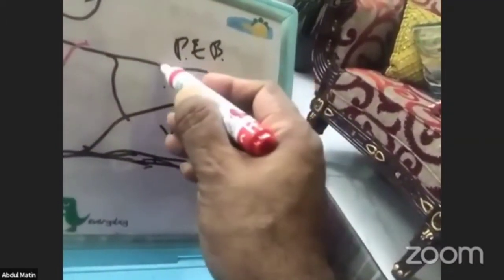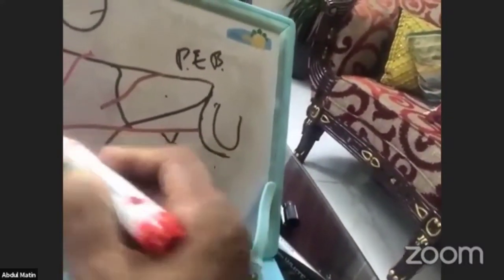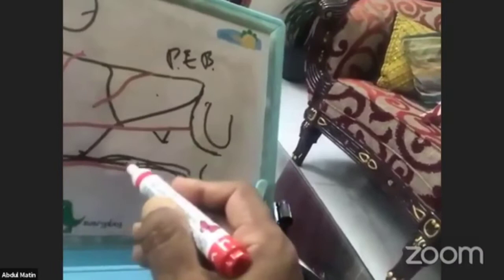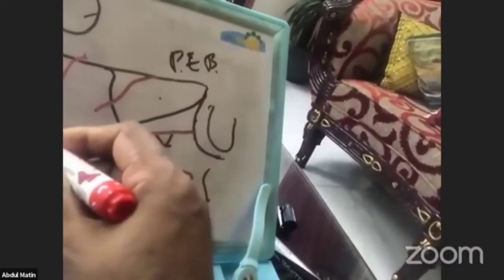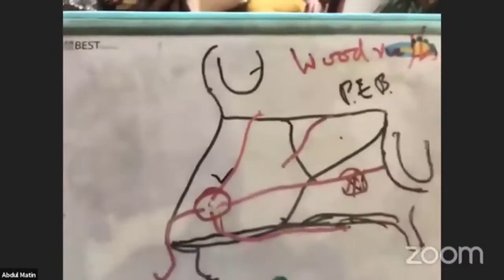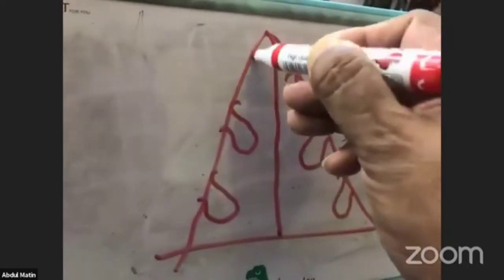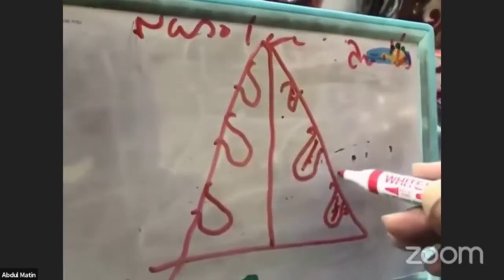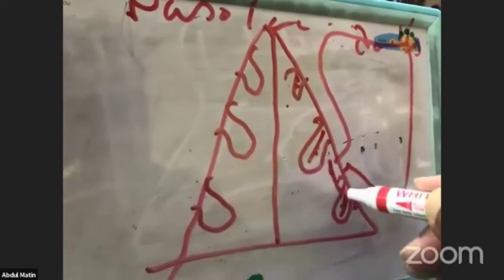Nose (Anatomy, Physiology & Clinical Examination) | ENT | Genesis Online University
ENT : Nose (Anatomy, Physiology & Clinical Examination)

Resource Person :

Prof. Dr. Abdul Matin

FRCS(Eng). FRCS (Edin)
FRCS (Glasg) DLO (London)
Professor And Head
Department Of ENT And Head Neck Surgery
Shaheed Suhrawardy Medical College and Hospital